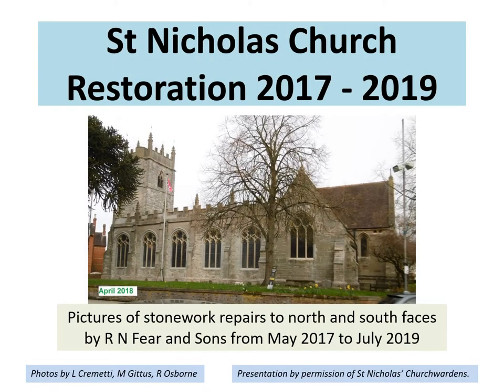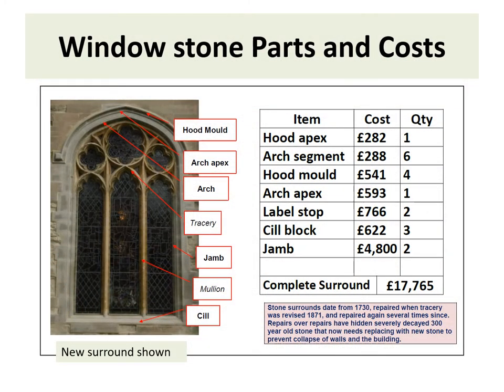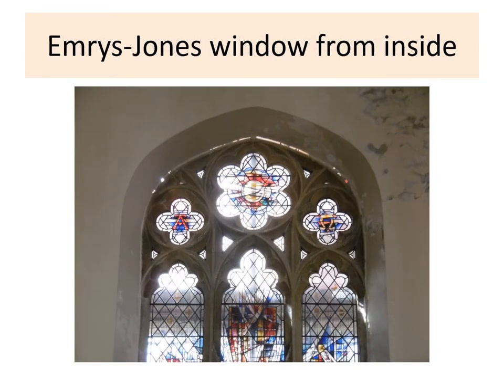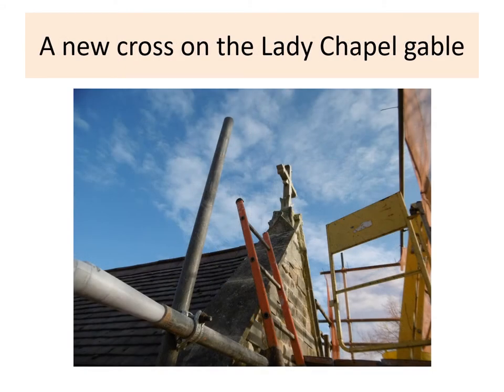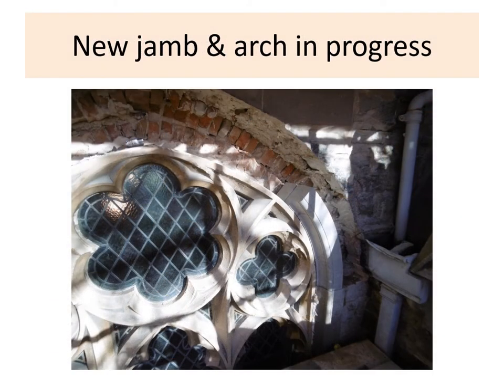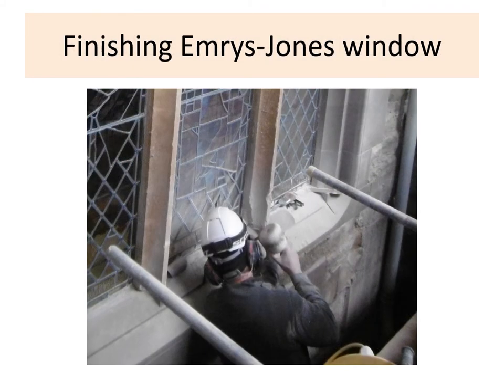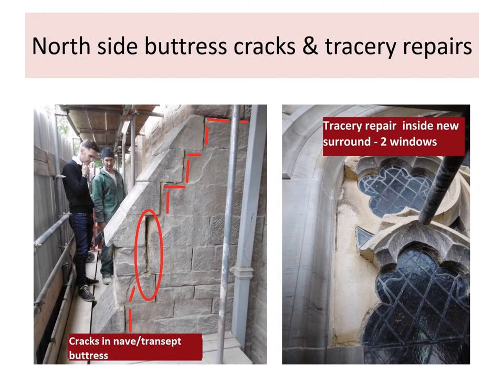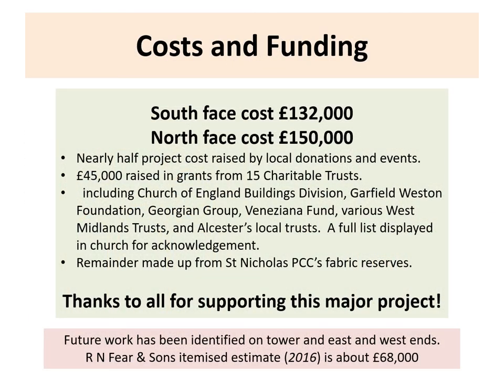Stone masonry repairs and replacement to St Nicholas Church Alcester 2017-2019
10 minute video illustrating replacement of all 10 nave window stone surrounds.
Donations to St Nicholas Alcester PCC: Lloyds Bank  30-98-26  Account 01143884.

Original 1730's stone, used by Francis Smith of Warwick for Nave rebuild, was found to be severely deteriorated, requiring complete replacement in harder weathering stone.

Produced for St Nicholas Church Alcester by Richard Osborne, August 2020.